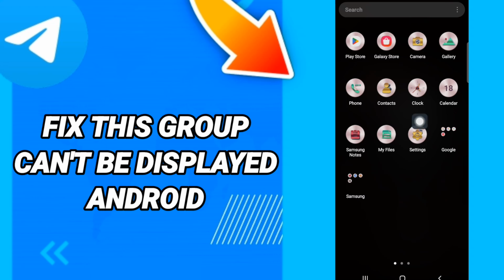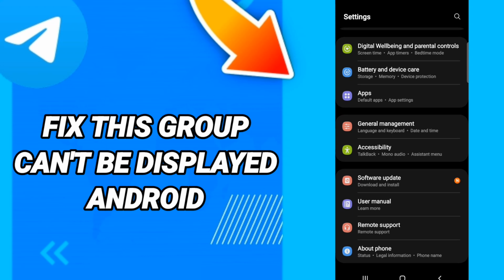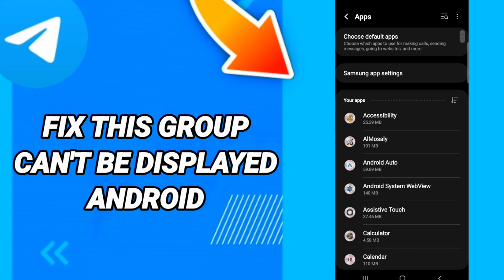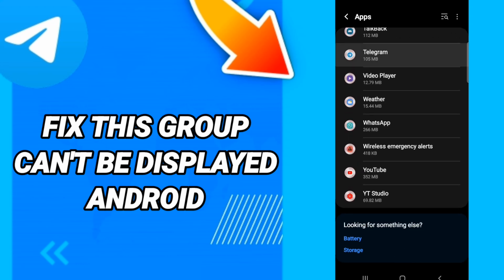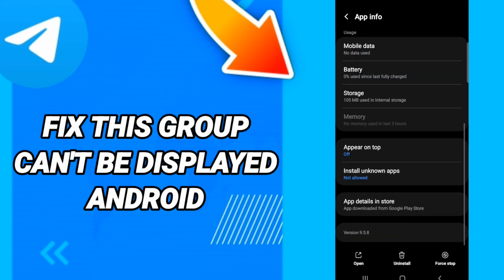How to fix this group can't be displayed android On Telegram